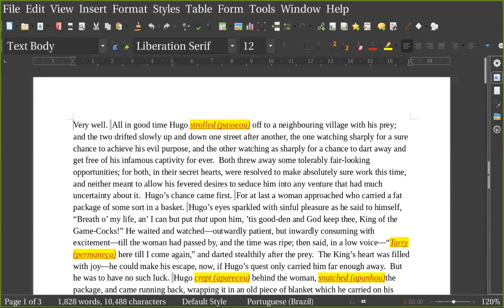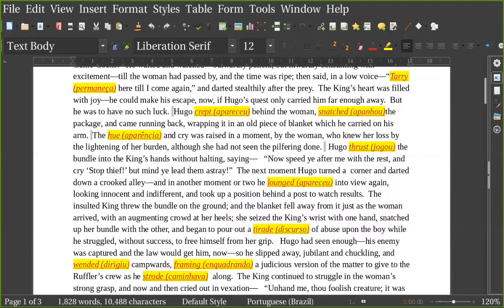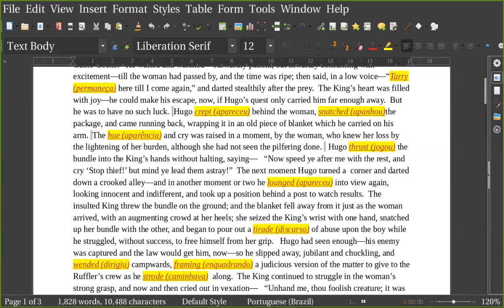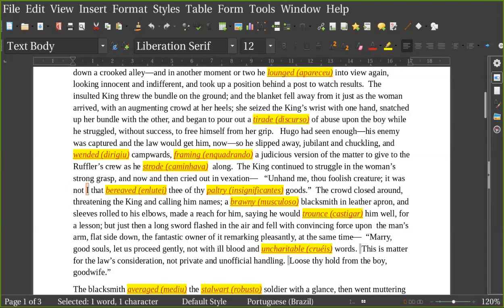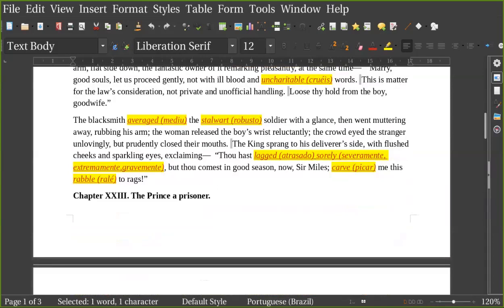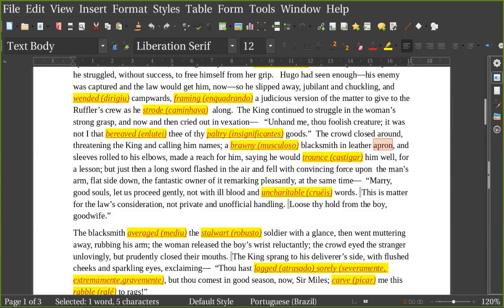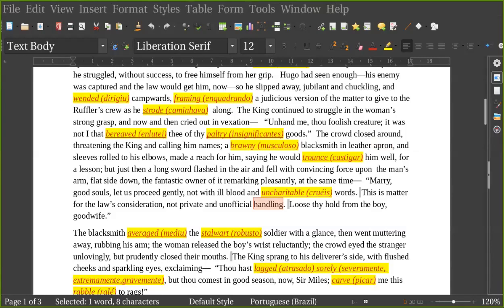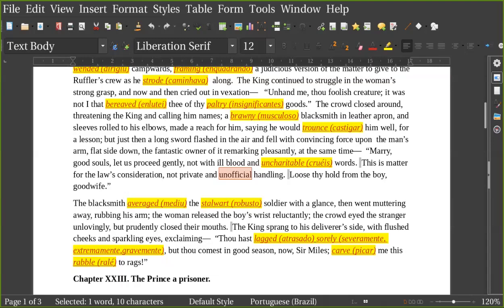The Prince And The Pauper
The prince gets caught